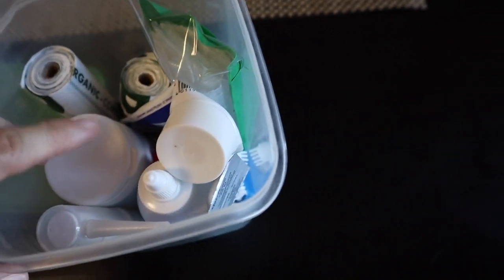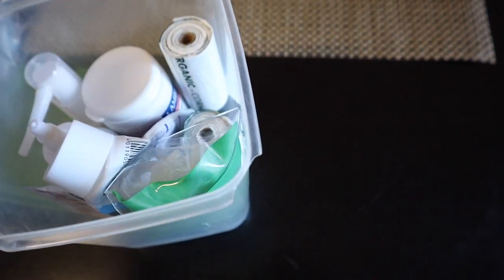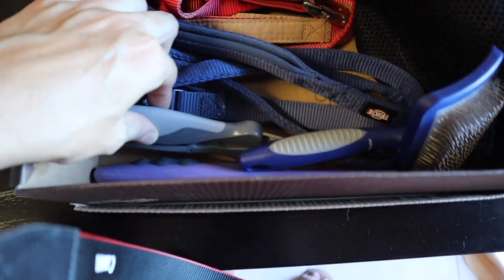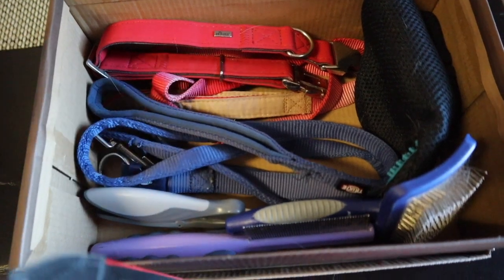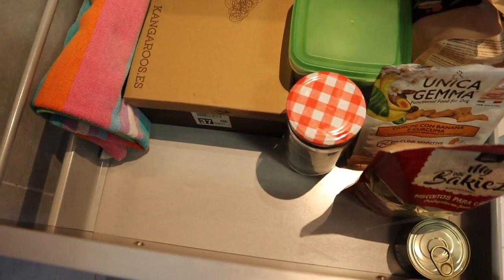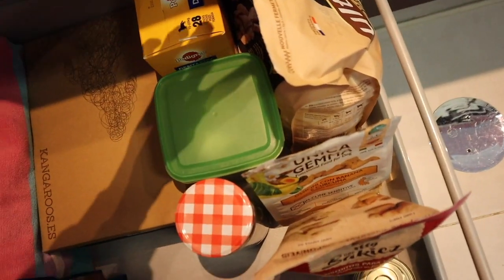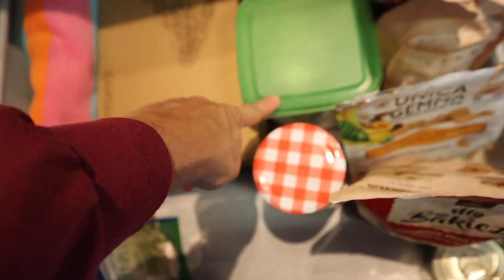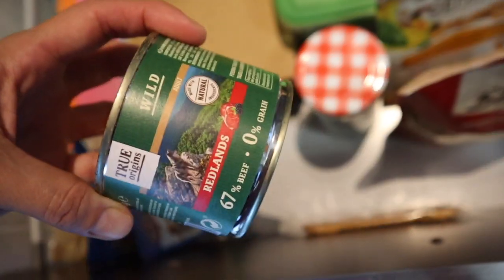Organising my dog's pantry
All the content of this video is filmed and edited by me.